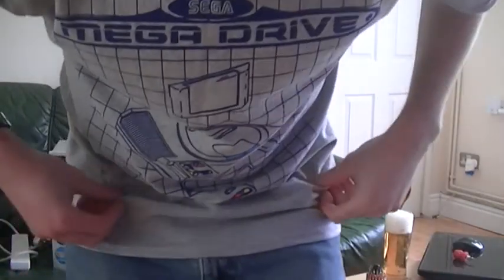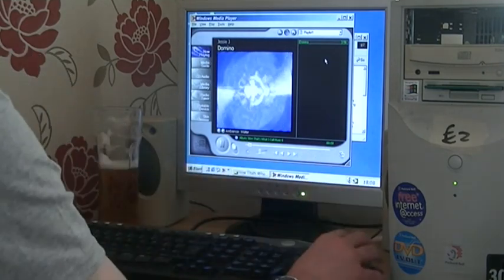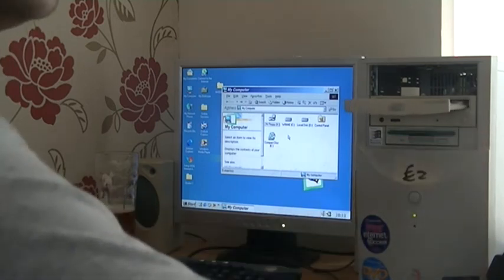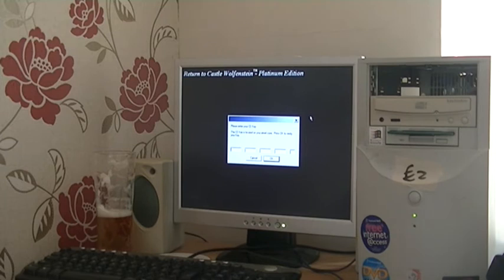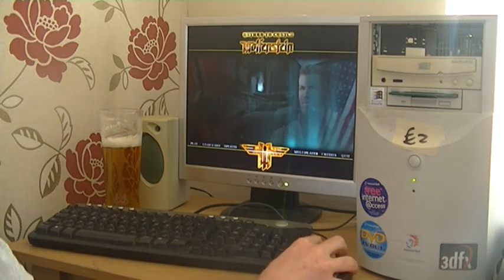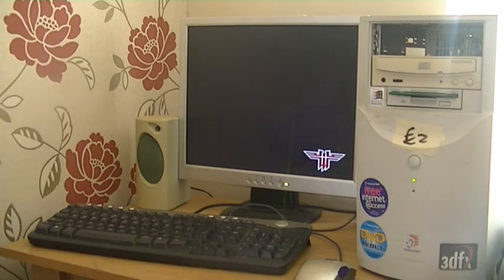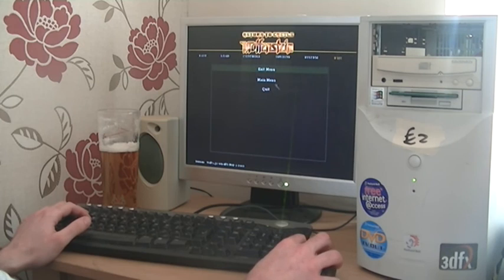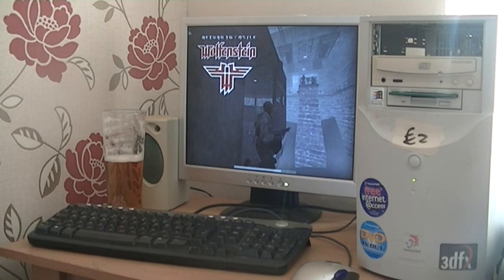I bought a bargain from local car boot sale.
I bought a desktop tower for £2 from car boot sale, try it out with a couple games, and it makes a good mp3 box.